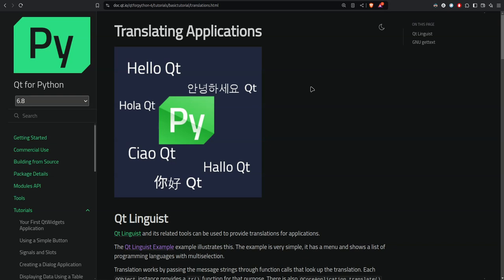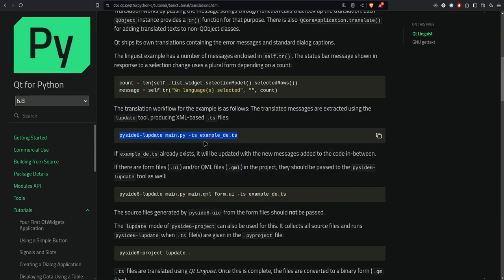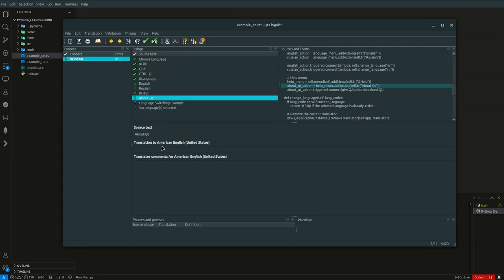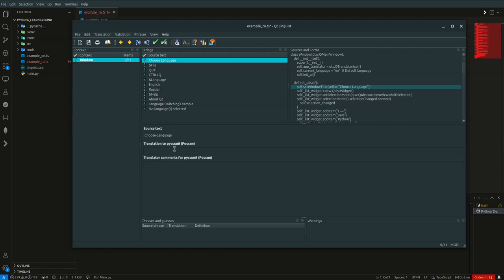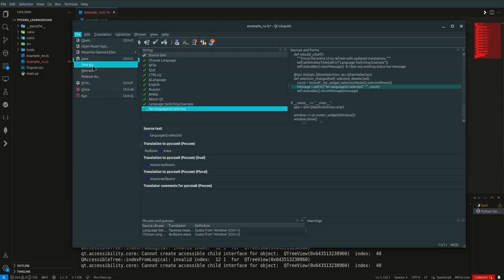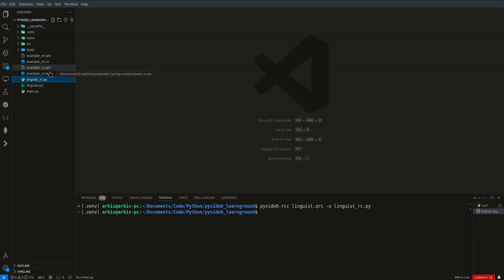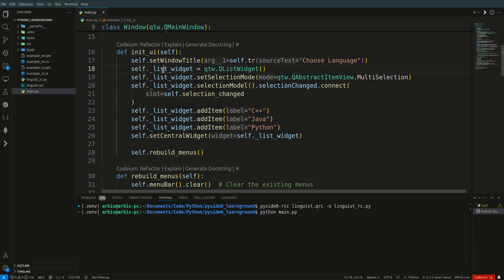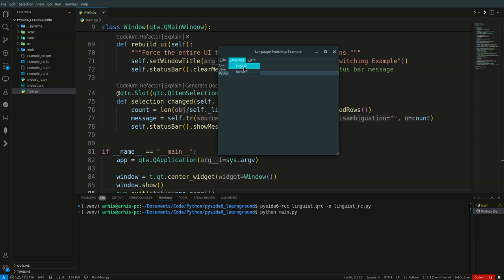Translating a PySide6 App with QTranslator: Step-by-Step Guide 🌍💻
In this video, we walk you through the process of adding multi-language support to a simple PySide6 app using QTranslator. Whether you're building a small desktop app or a full-fledged application, enabling translations can make your software more accessible to users worldwide.

- Setting up a PySide6 project for translation.
- Creating `.ts` files with Qt Linguist.
- Compiling `.ts` files to `.qm` files for use in your app.
- Creating and compiling a resource file (`.qrc`) to bundle translations.
- Loading translations dynamically with QTranslator.
- Testing your app in multiple languages.

Let me know if you'd like further adjustments or if you have links for resources and code!